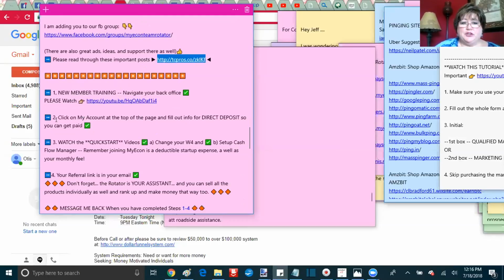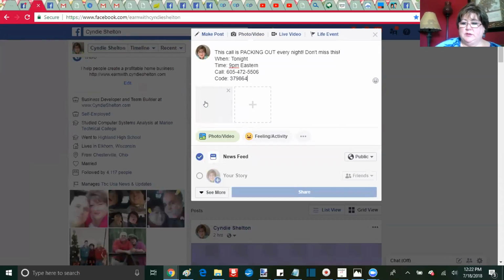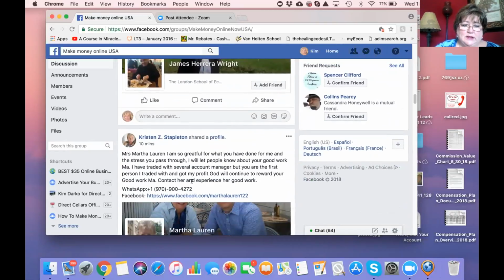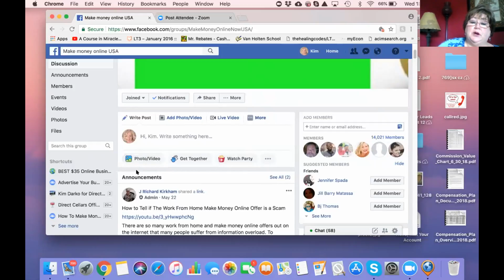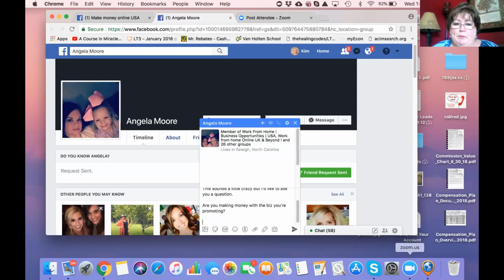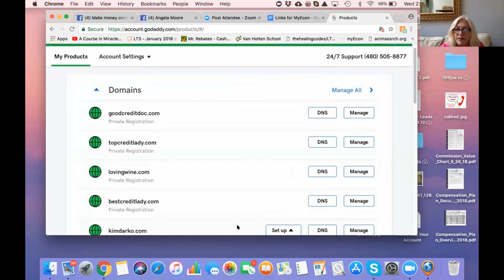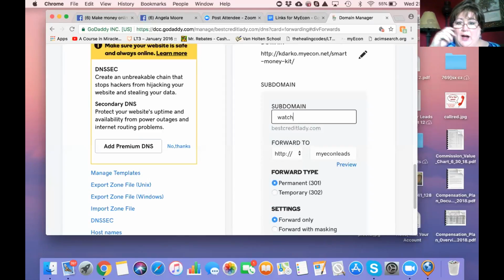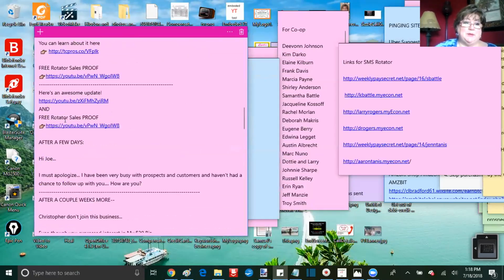MyEcon Training | 4 Daily Tasks For ANY Business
If you just joined MyEcon (or any biz) but not sure what to do next, watch this myecon training or Skip to 04:00 or so for actual training

Please reach out to your sponsor if you haven't already to get plugged into your team systems and facebook groups. Getting started on the right foot is KEY to your success!

MyEcon Training | I've Joined MyEcon... NOW What? 4 Daily Must-Do's by Cyndie Shelton

Do FIRST option:
QUALIFIED MARKETING DIRECTOR $47.90 if you want the Cashback mall
OR
SECOND Option:
MARKETING DIRECTOR $34.95 if you don't want cashback mall

Cyndie Shelton -- ***PLEASE DO NOT CALL ON SUNDAYS...I am with Family...and Sunday is the Lord's Day and I take it off to go to church and spend time with Family! Thanks for understanding! :)

myecon training,  myecon scam, myecon presentation 2018, identity theft, income shifting ,bill marler, dollar funnel system, free gps rotator, home based business, tax savings, debt elimination, dollarfunnelsystem.net, Best ever online business, affiliate marketing,

credit shield 360 reviews,
my econ business opportunity,
my econ cashflow manager,
my econ pearson,
myecon app,
myecon associate login,
myecon business opportunity,
myecon compensation plan,
myecon complaints,
myecon inc,
myecon inc reviews,
home based business,
home based busines ideas,
home based busiess tax advantages,
home based busiess ideas for women,
home based business oportunities 2018,
home based business for women,
home based busness ideas for moms,
myecon login,
myecon pyramid scheme,
myecon review,
myecon reviews,
my econ presentation,
my econ comp plan,
my econ,
my econ w 4,
myecon income shifting,
my econ credit repair,
my econ review,
myecon scheme,
myecon.net reviews,
absolutely free credit report,
work from home jobs,
online jobs,